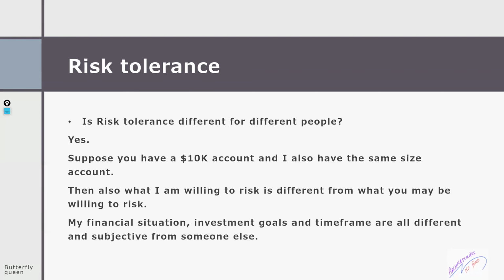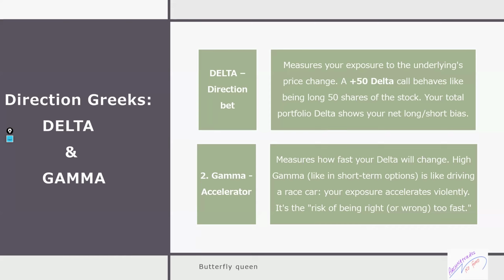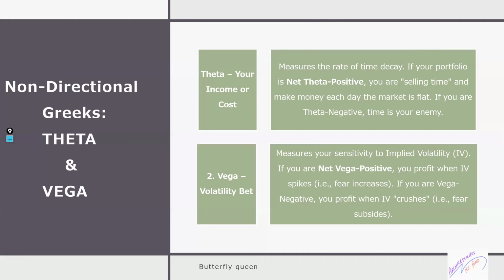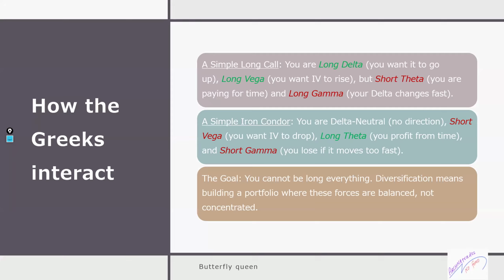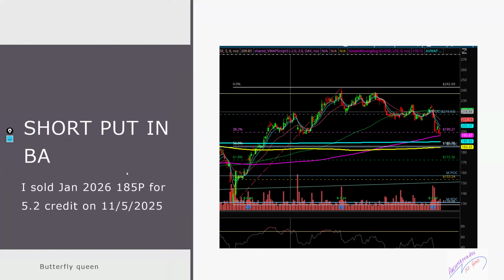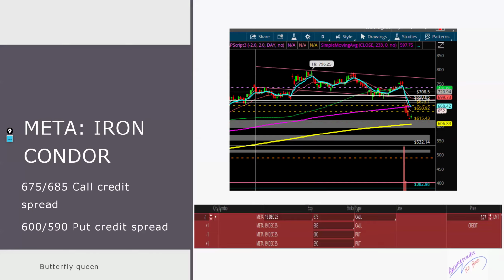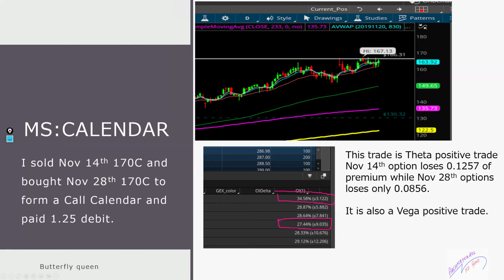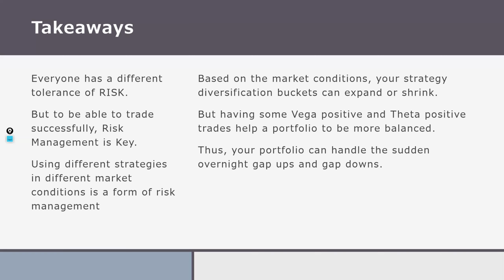⏰ Synergy Traders #60: Risk Management Through Strategy Diversification with Archna Jagtiani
Title: ⏰ Synergy Traders #60: Risk Management Through Strategy Diversification with Archna Jagtiani of ArchnaTrades.com

Recorded as part of the Synergy Traders #60: "2026 Profit Playbook: 30 Traders Unveil Breakthrough Strategies" hosted by TradeOutLoud and TimingResearch.

Bonus...